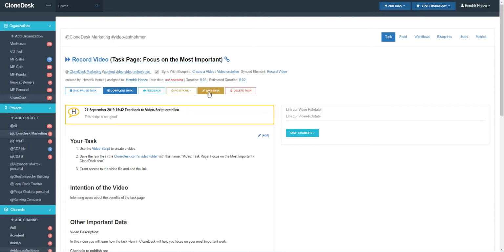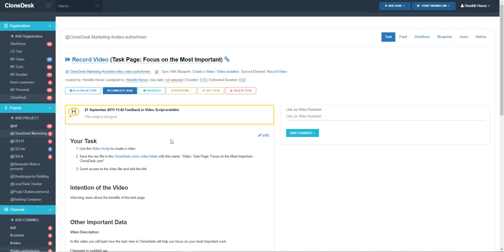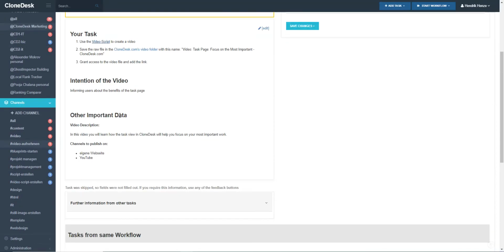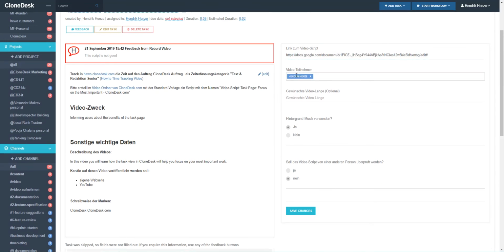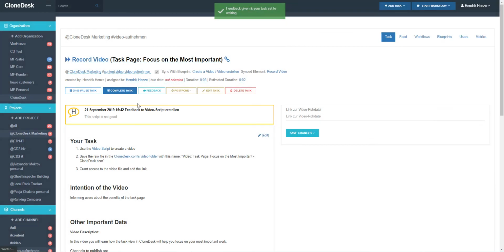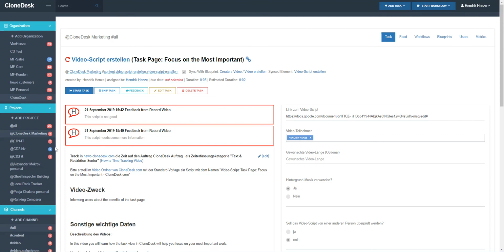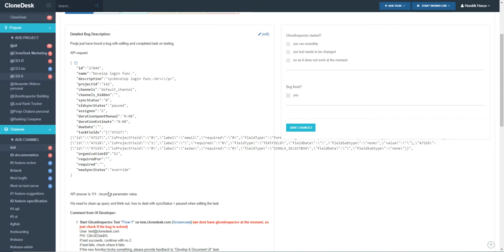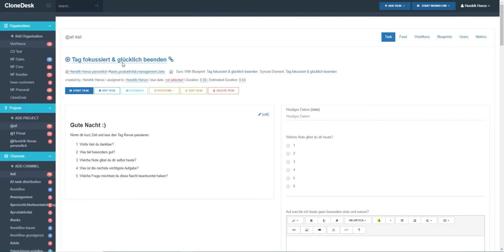Task Page: Focus on the Most Important - CloneDesk.com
In this video you will learn how the task view in CloneDesk will help you focus on your most important work.